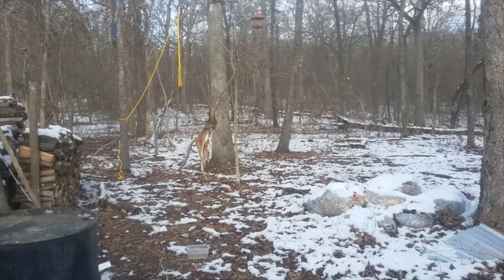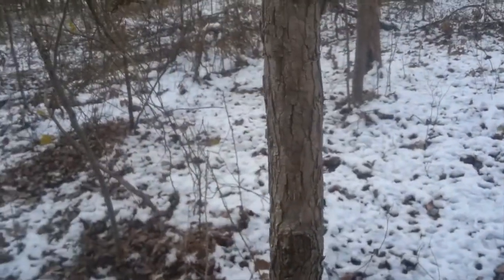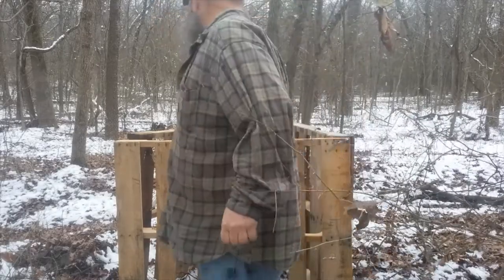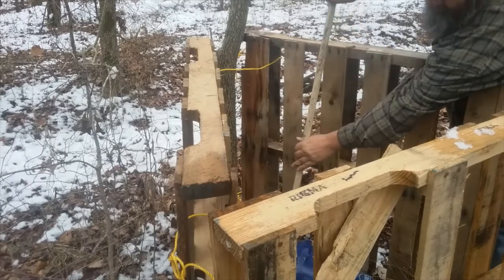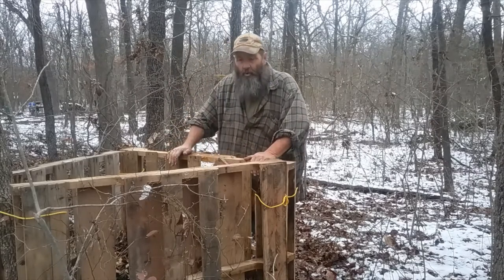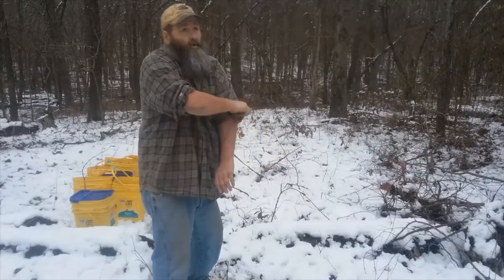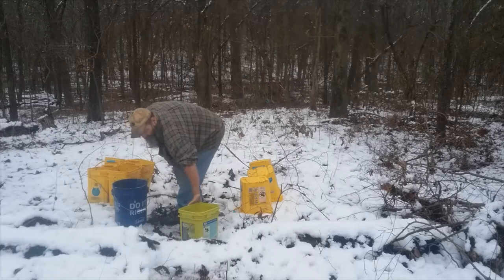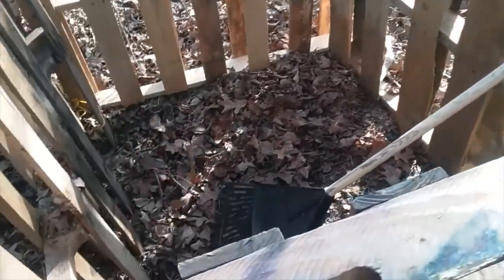Building A Compost Bin From Pallets For a Compost Toilet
I don't know why I had put this project off so long. But I did. Finally, as my last bucket for the compost toilet was filling up, I knew I had to get a compost bin built! Of course, it was the coldest day of the year to boot! So I grabbed some pallets I had laying around and built a compost bin for the compost toilet!

Building this compost bin for the composting toilet wasn't as difficult as I thought it might be. First I had to find a place where I wanted to put the compost bin. It had to be out of the way, and out of sight. I mean, who wants to look at a compost bin every time they walk out of their cabin?

Since I live alone, I don't have a lot of waste for the compost toilet. But after 6 months, I had accumulated 7 or 8 buckets full. I didn't have any compost buckets left to use for the toilet. It was time to get that compost bin built!

I still believe that a composting toilet is ideal for an off grid toilet system. And when I way off grid toilet, I'm not talking about one of those $1000 composting toilets. I'm talking about a simple seat with a bucket below to catch the waste. These are easy and inexpensive to make and work just as well as the $1000 composting toilets, maybe even better!

But at the end of the day, the best composting toilet for an off grid cabin is one you are comfortable with and can live with. If you can't see yourself building a basic seat and using a bucket, then the $1000 composting toilet may be your only option.

If you're fine with digging a hole in the ground and then building an outhouse, then that is another option. An outhouse is easy and inexpensive to build, so keep that option available if you have suitable soil for a traditional outhouse.

Also, be sure to add this video to one of your Playlists.